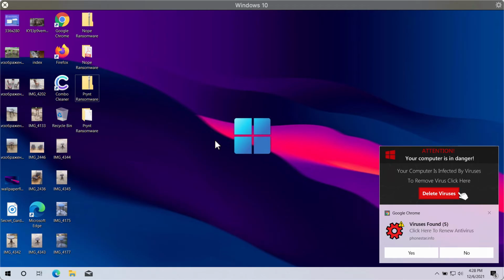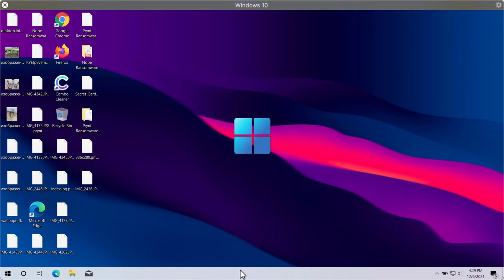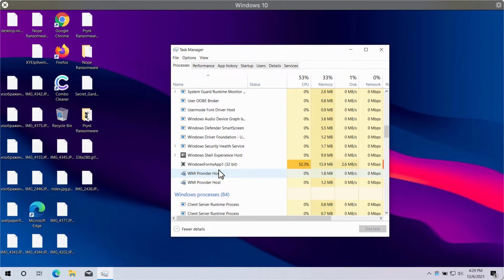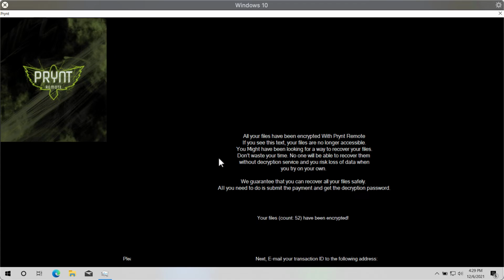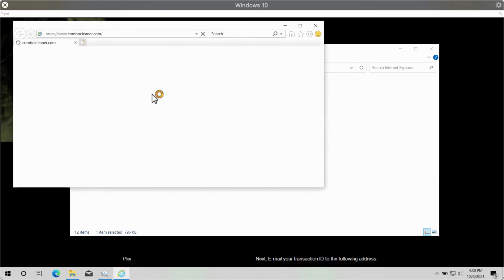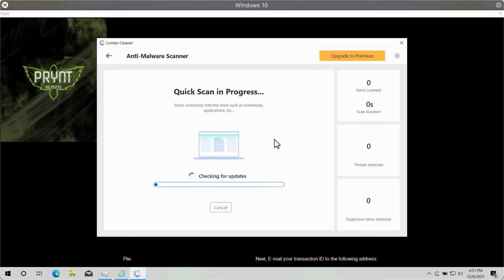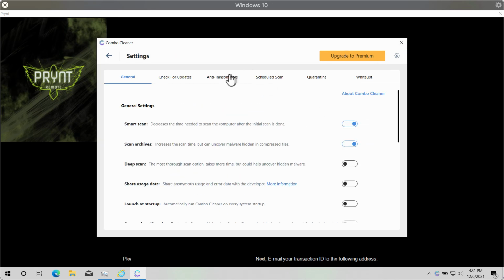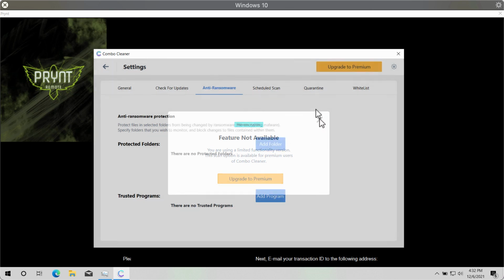Prynt ransomware removal. How to recover .prynt files?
Prynt is a ransomware-type threat that currently attacks many Windows computers. It encrypts the files and then adds a special .prynt extension to them. Thus, people are not able to open their files anymore. The ransomware tells its victims to pay the special ransom for the file restoration. However, paying the ransom does not guarantee the file recovery. So, please do not pay the ransom!!! We recommend you to remove this ransomware with the help of Combo Cleaner Antivirus and get your files protected with its help in the future.